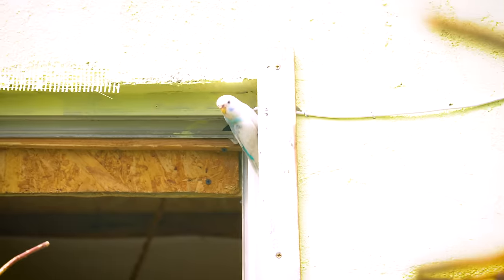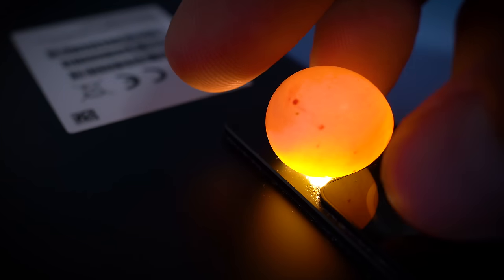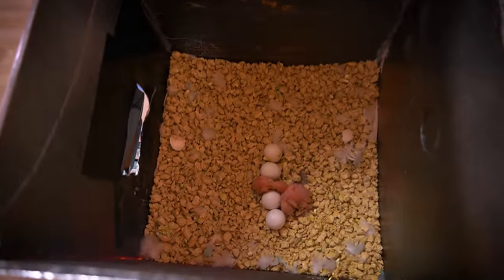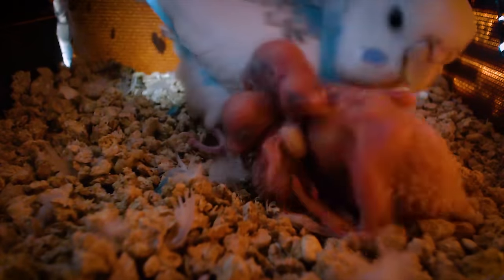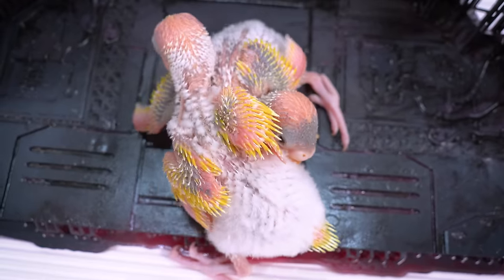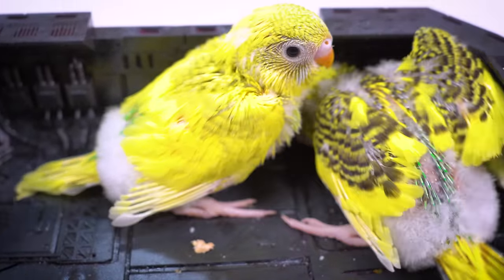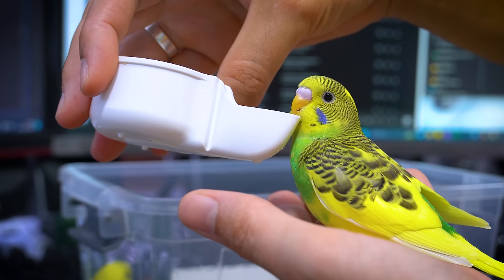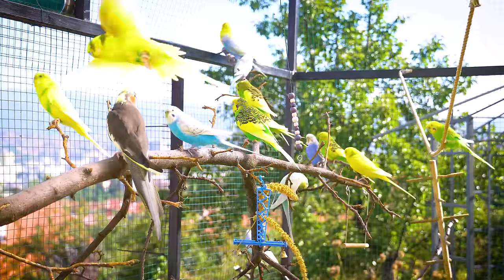From Little Egg to Loyal Friend: A Journey of Breeding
In today's video, From Little Egg to Loyal Friend: A Journey of Breeding Budgerigars, I'm happy to share my personal experience of breeding these adorable birds right in my garden aviary. You'll witness the miraculous journey from a little egg to a playful baby bird, and meet our newest family members - two cute baby budgie chicks. I'll be sharing insights on breeding, caring for these little birds, and the joys of seeing a tiny egg transform into a loyal friend.

Thank you Budgerigar Nation! 🏅